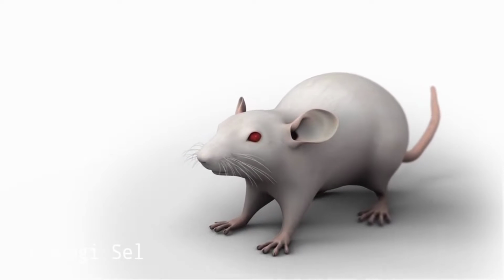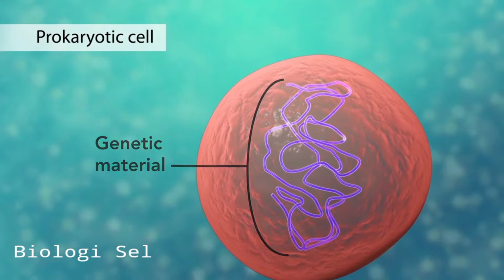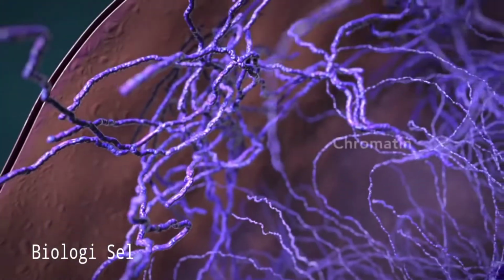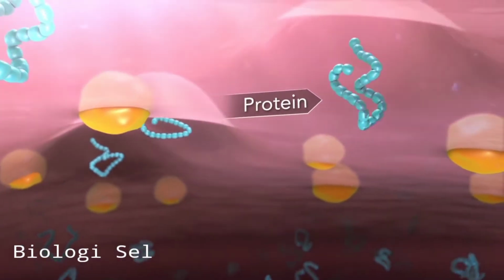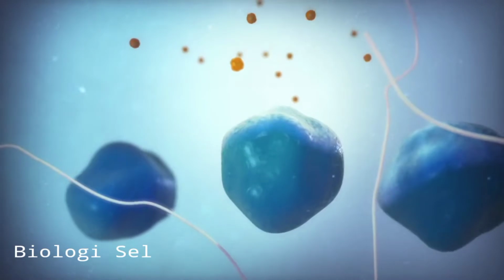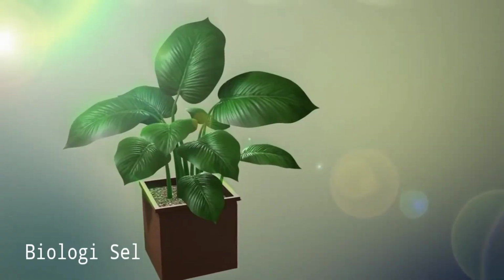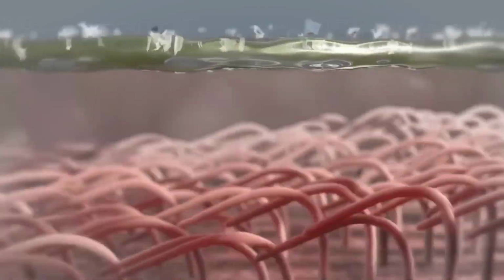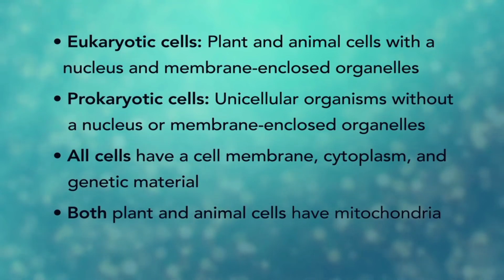BIOLOGI SEL KELAS XI SMA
Sel Merupakan Unit Terkecil Makhluk hidup, Yuk kita belajar Tentang sel untuk menambah wawasan juga meningkatkan keimanan kita pada sang Pencipta

biologi sel
biologi kelas xi
biologi sma